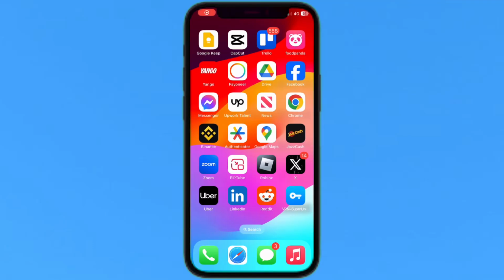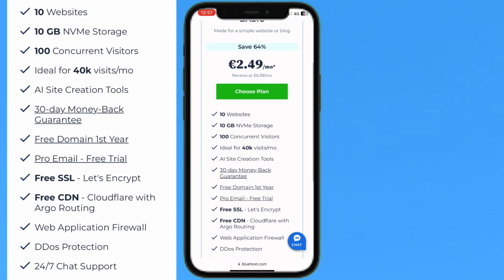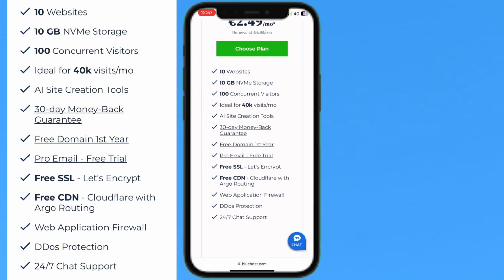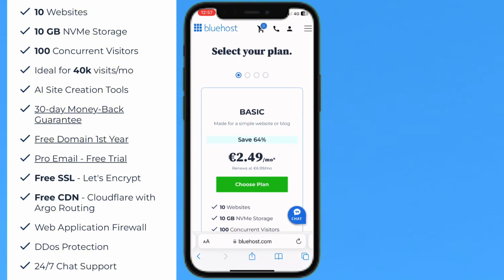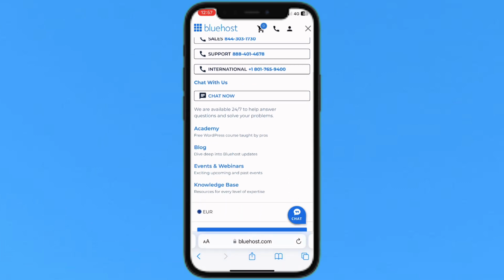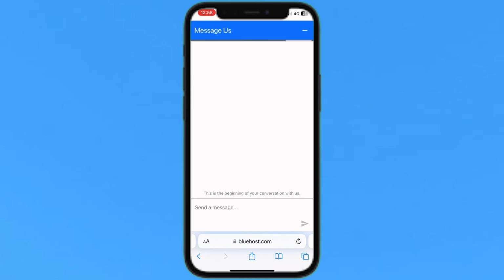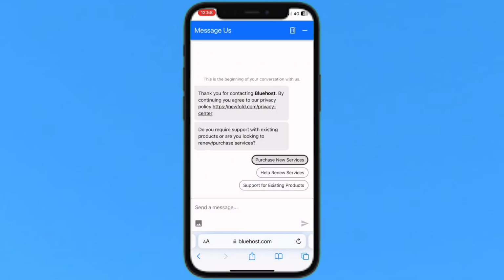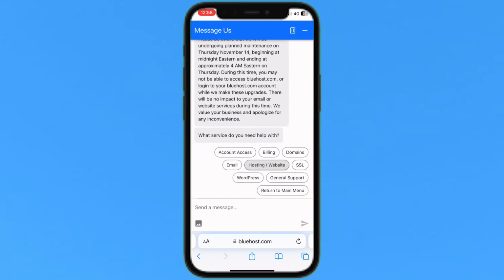How to use bluehost’s help center for support (2024)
How to use bluehost’s help center for support

In this video i´ll show you How to use bluehost’s help center for support. The method is very simple and clearly described in the video. follow all the steps & use bluehost’s help center for support